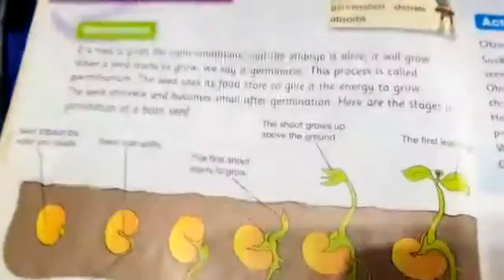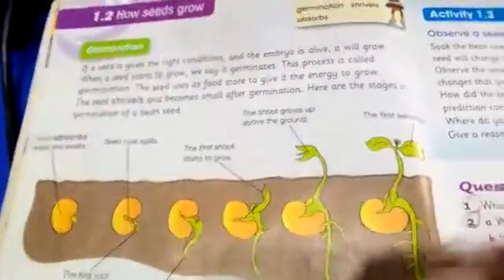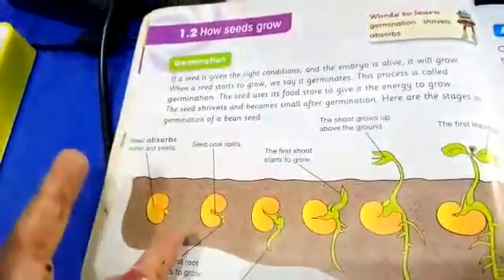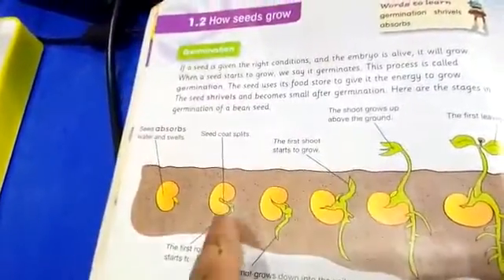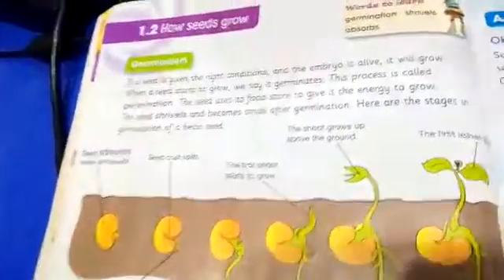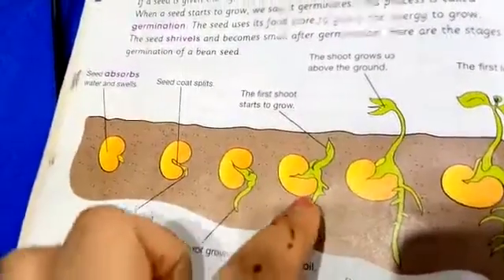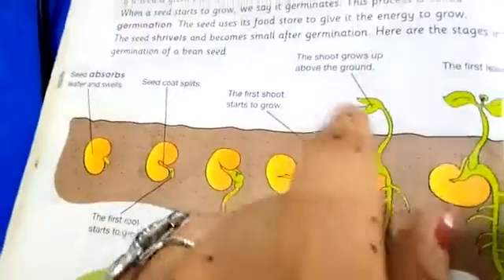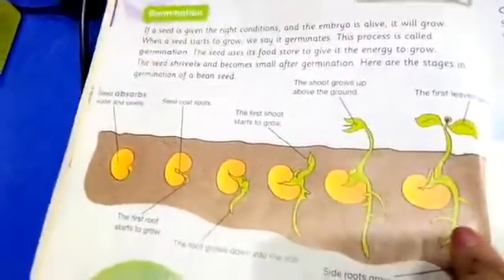Science | P5 | Summarized videos | Online Class | Session 20-21 | 12th August